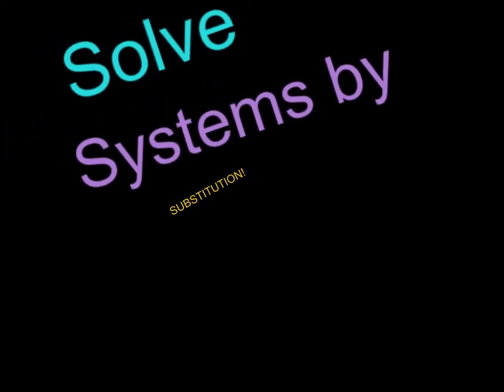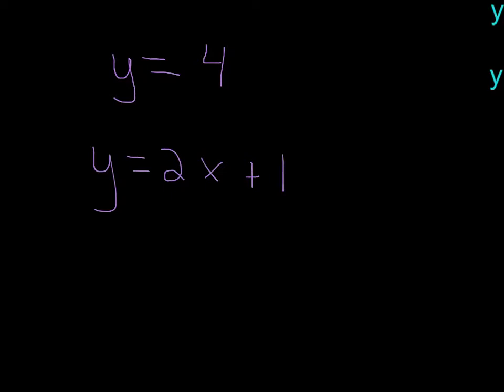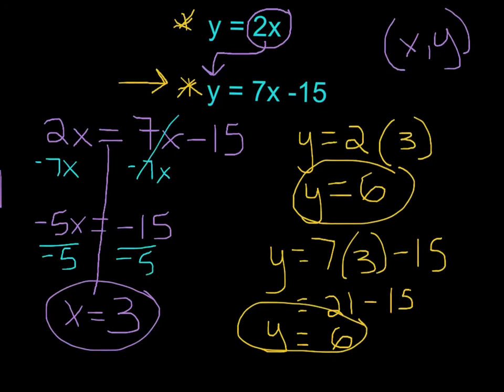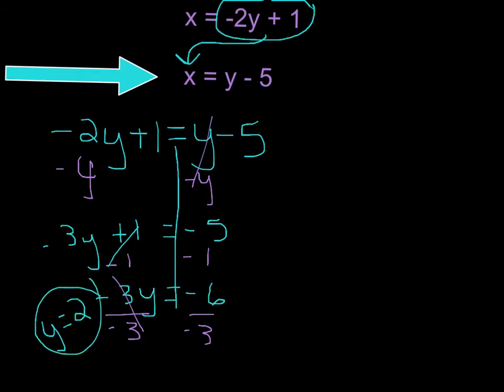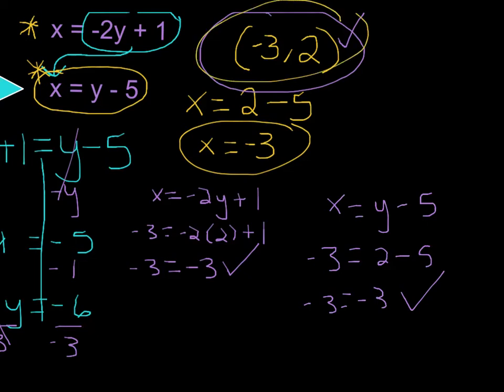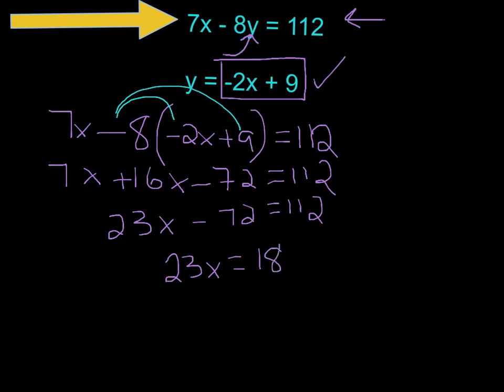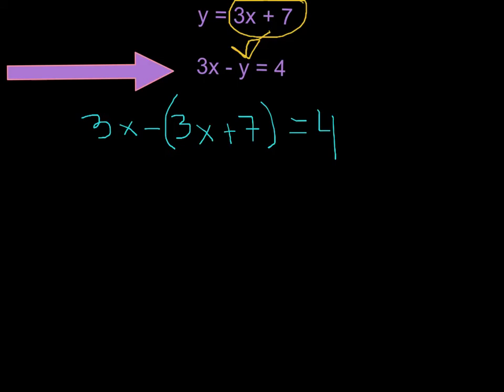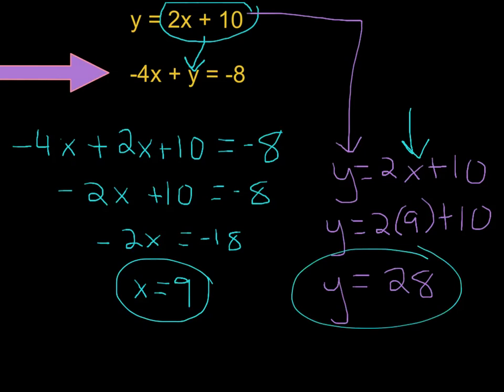Solve Systems by Substitution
Alg 5.2 Solve Systems by Substitution